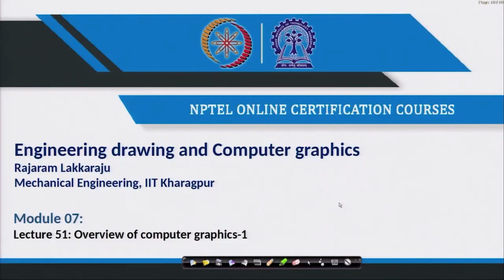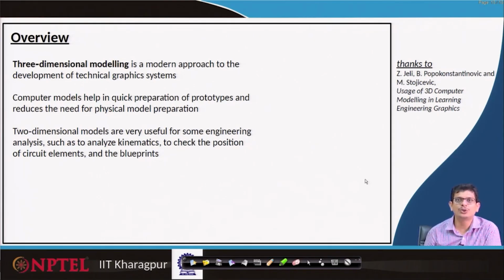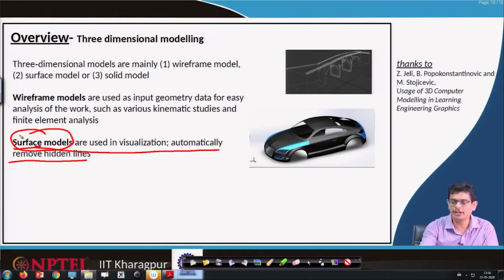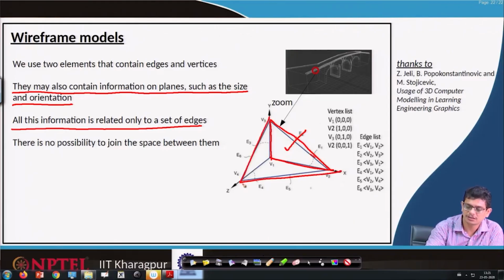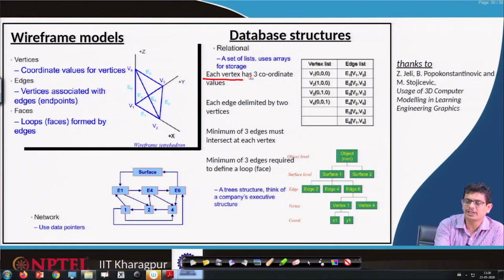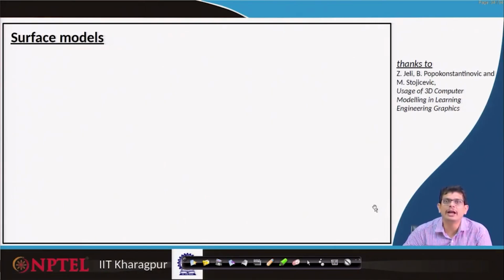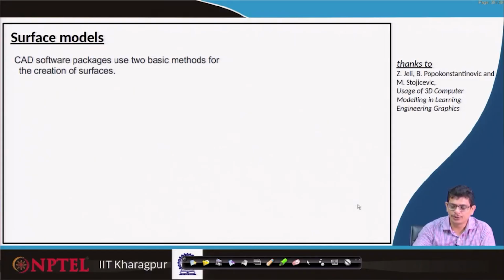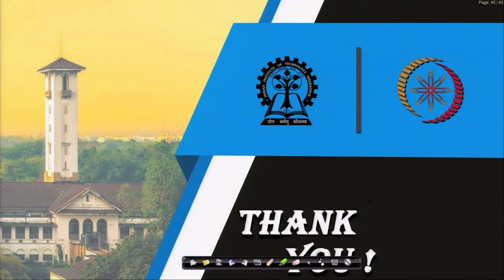ISOMETRIC PROJECTIONS (CONTD.) II